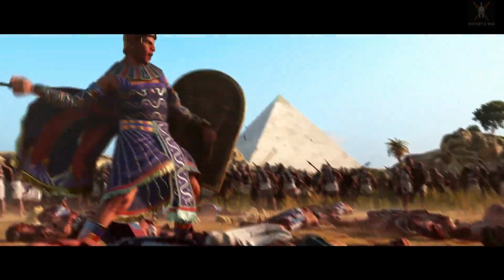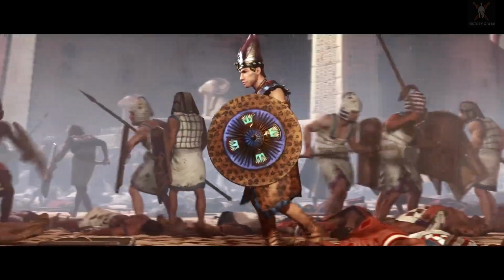Battle of Perire (1208 BC): Egyptian Ranged Superiority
Explore the epic Battle of Perire in 1208 BC, where Pharaoh Merneptah’s Egyptian army used advanced ranged tactics to defeat the Libyan and Sea Peoples invasion. Discover how Egyptian archers and chariotry showcased their superiority in one of the most decisive battles of the Late Bronze Age. Learn about the military strategies, the significance of composite bows, and how this battle influenced Egypt’s defense against foreign invasions.
Don't miss a single epic battle or historical revelation.
Image Source- Internet
Timestamps
00:00 Egypt’s Military Legacy and Western Threats
02:00 Libyan Tribes and the Sea Peoples
06:23 The Egyptian Army: Power and Tactics of the Ramesside Military
09:22 Strategic Situation: Meryey’s Coalition and the Looming Invasion
10:37 Battle of Perire: The Clash of Archers and Armored Infantry
15:42 Comparative Analysis: Similar Battles and Tactical Parallels
19:08 Aftermath: Victory, Punishment, and the Shadow of Future Invasions